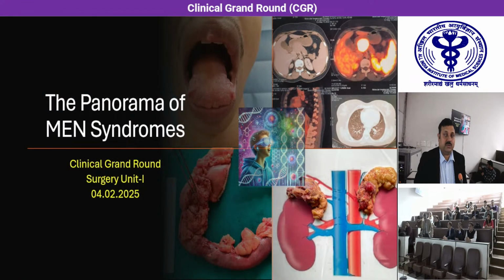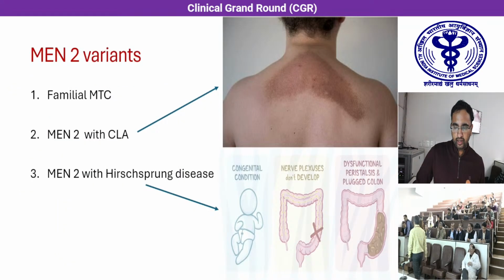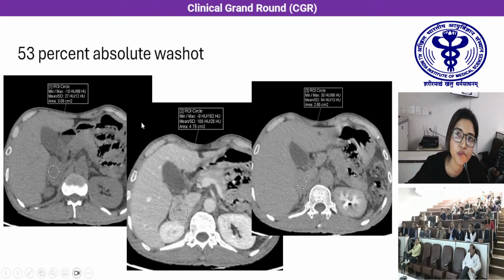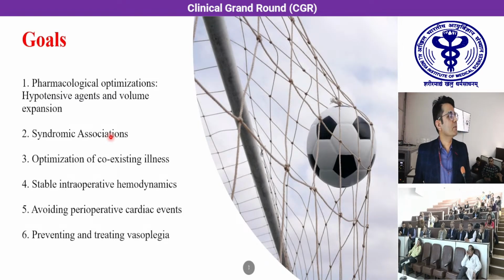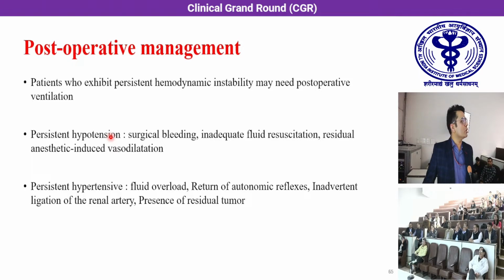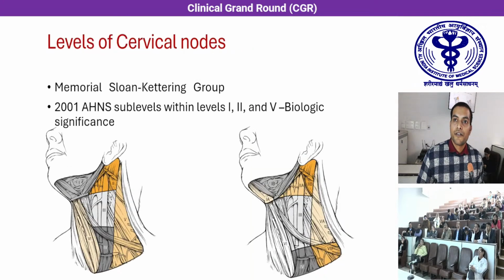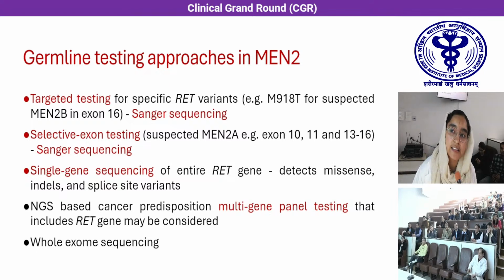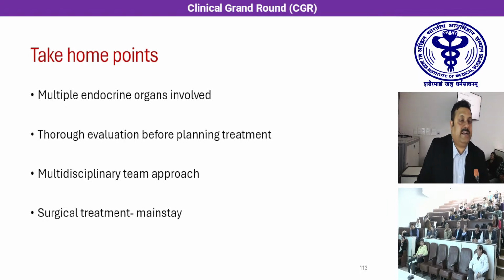The Panorama of MEN Syndromes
Participating Department : Surgery Unit - I
Topic : "The Panorama of MEN Syndromes"